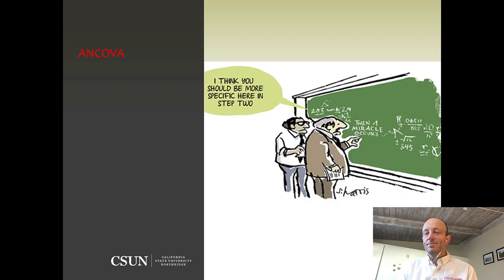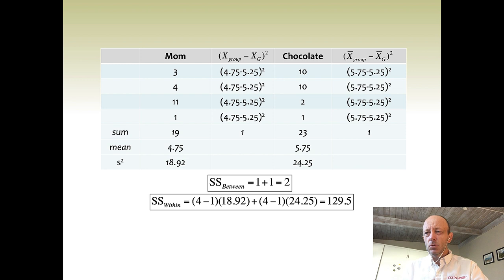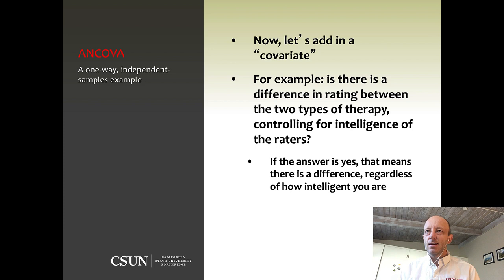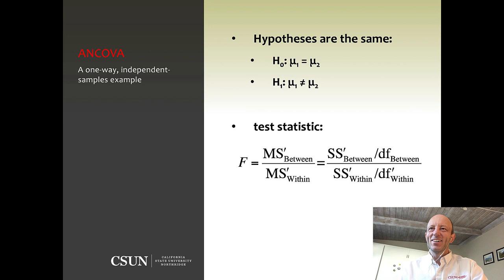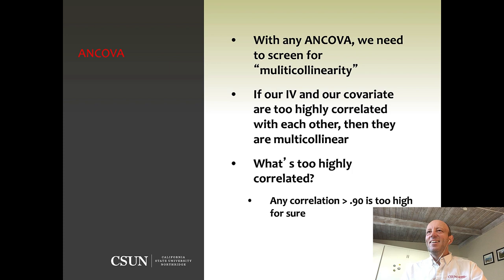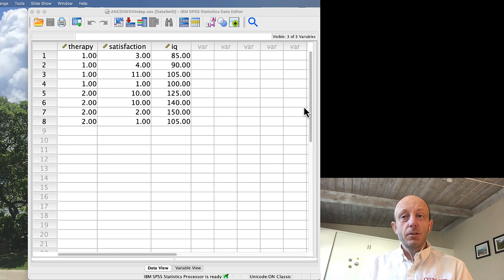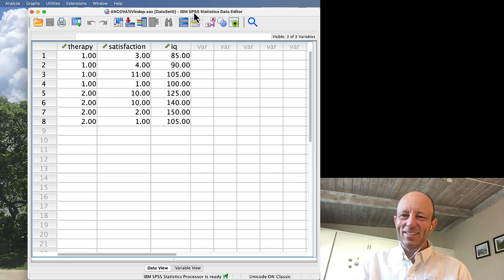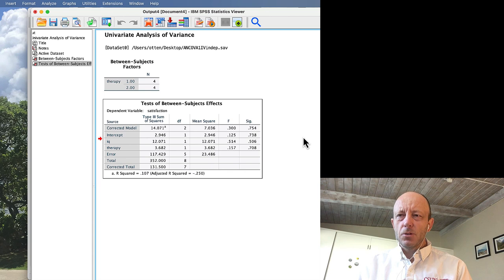ANCOVA: One IV, Independent Samples